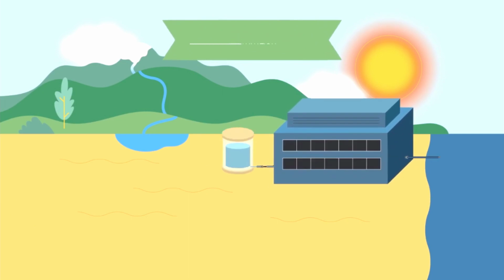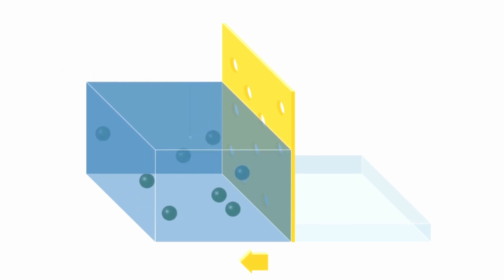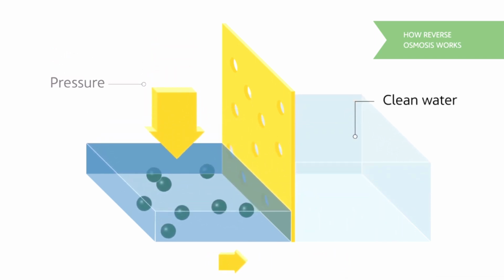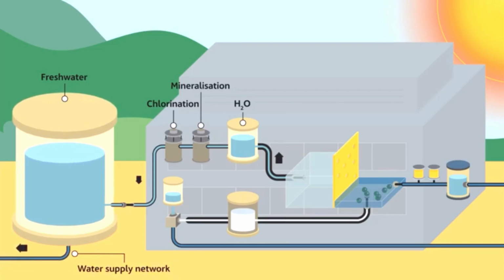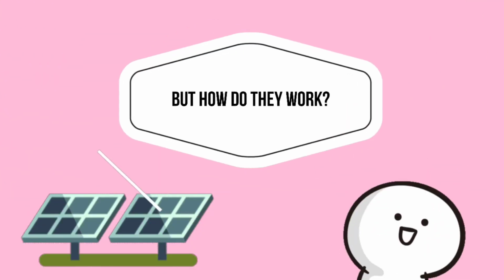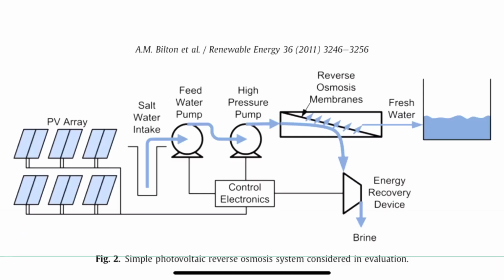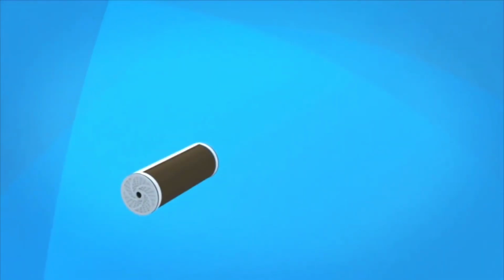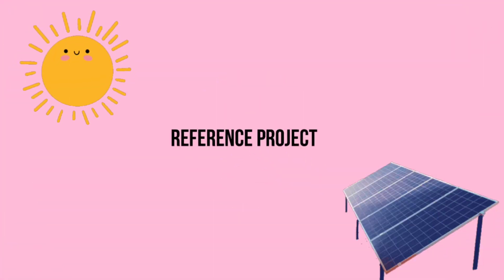Solar powered reverse osmosis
REFERENCES
Perpiñan, O., Aritio p , M., Hungria, J., Espino, T., Guerrero, L., & Ortega, J. M. (s. f.). Osmosis Inversa Alimentada Mediante Energía Solar Fotovoltaica. Recuperado 1 de mayo de 2020, de file:///C:/Users/Claud/Downloads/ciip03_1262_1271.pdf
Cheah, S.-F. (2004). Photovoltaic Reverse Osmosis Desalination System . Recuperado de
Bilton, A. M., Wiesman, R., Arif, A. F. M., Zubair, S. M., & Dubowsky, S. (2011). On the feasibility of community-scale photovoltaic-powered reverse osmosis desalination systems for remote locations. Renewable Energy, 36(12), 3246–3256. Recuperado de